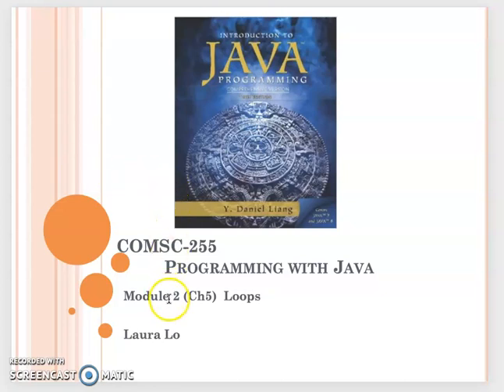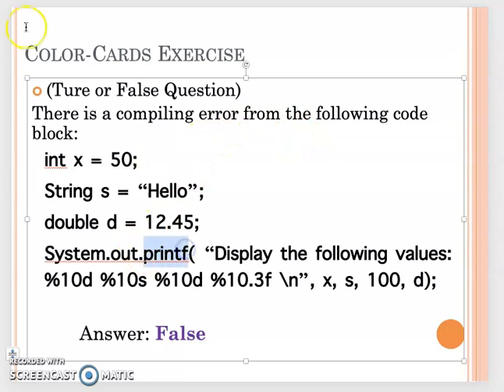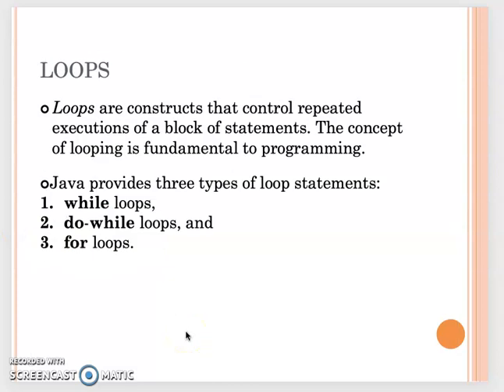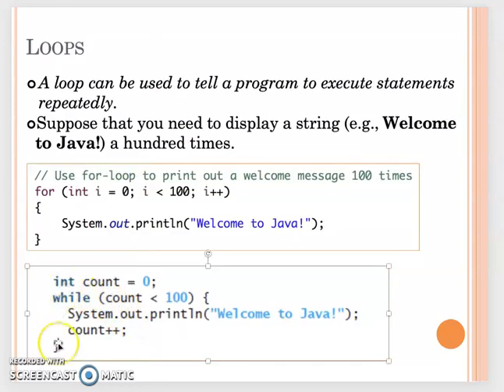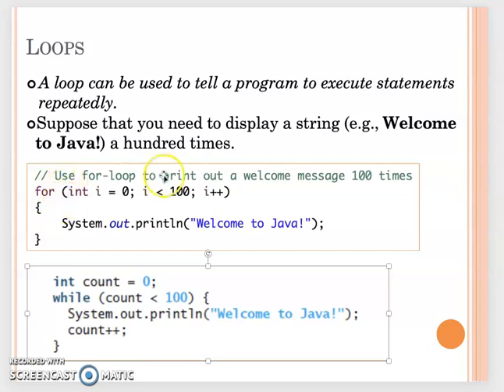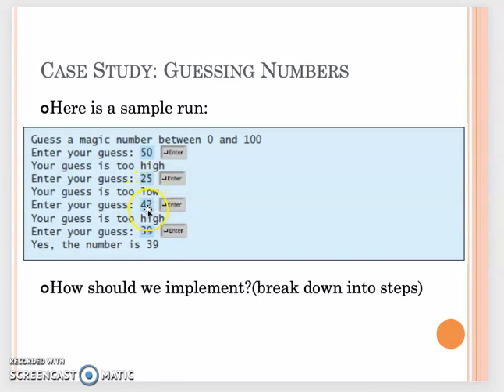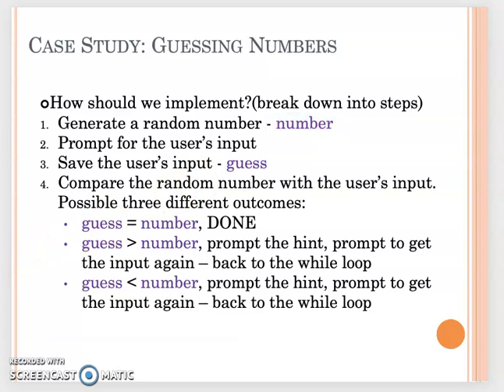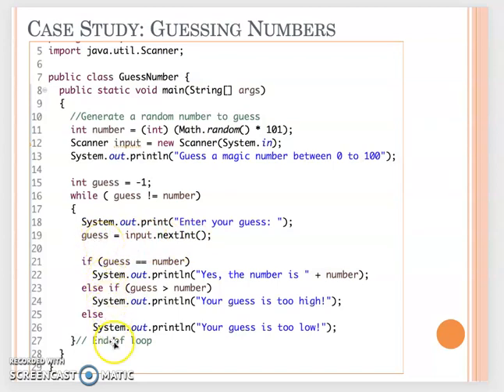COMSC255 Module2 1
Introduce for-loop and while loops